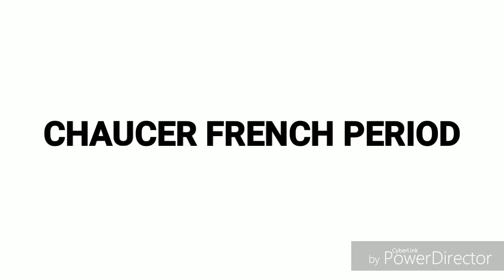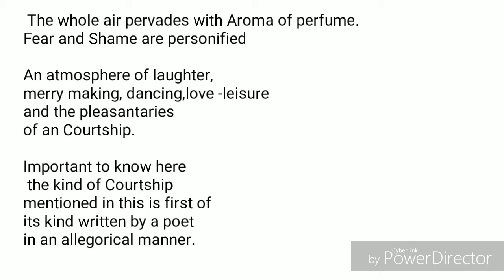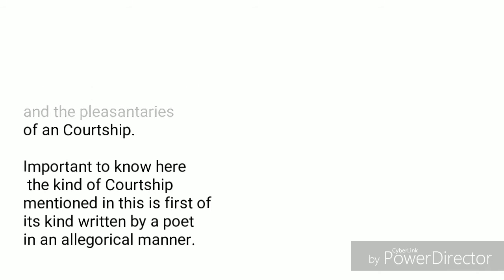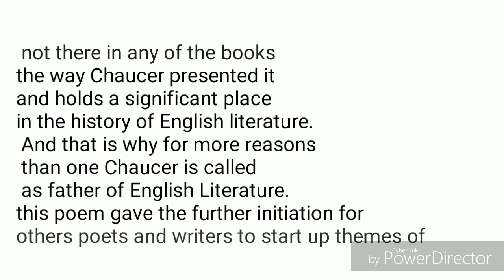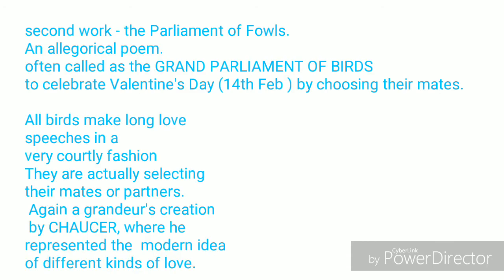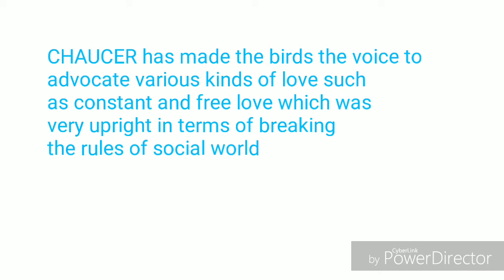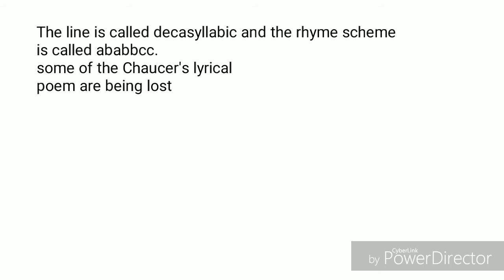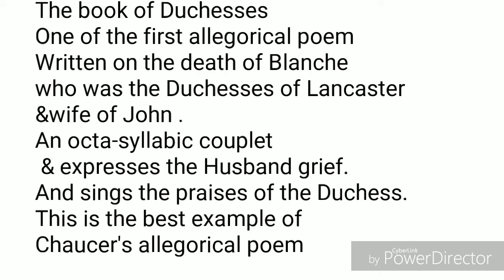The French Period Part 2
This video is about the french period.